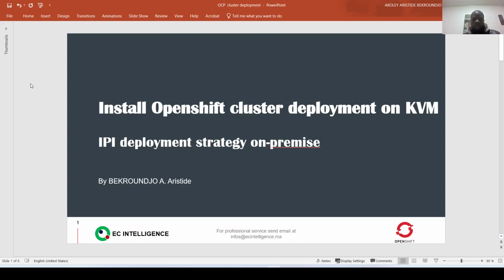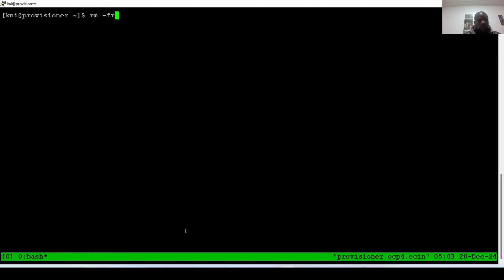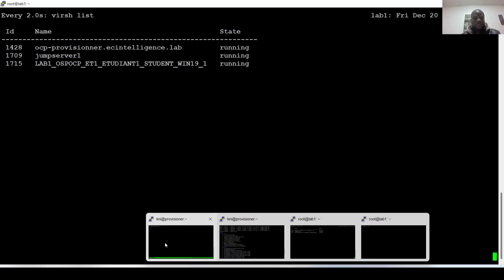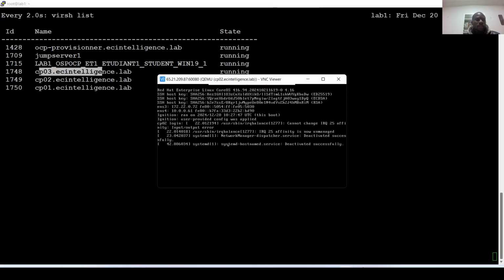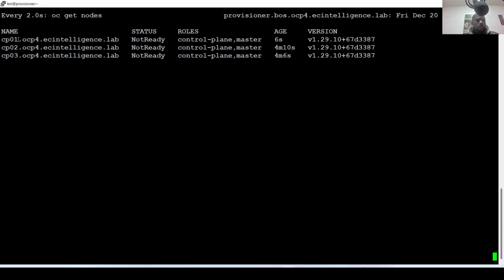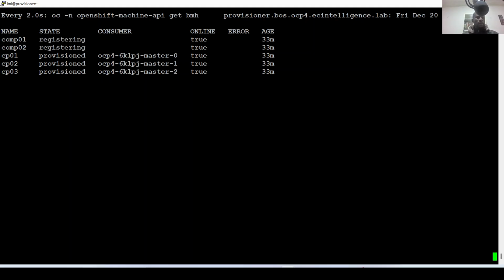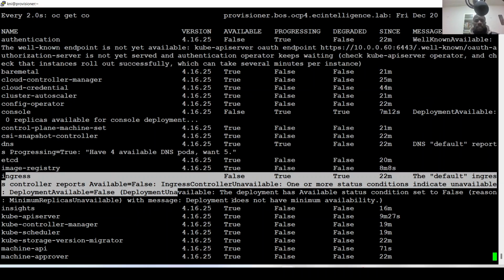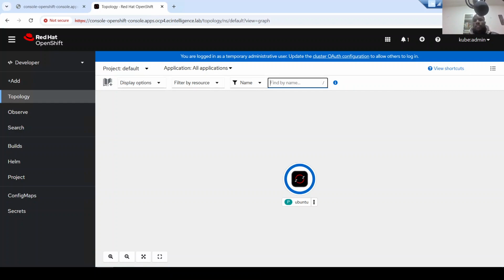How to install Red Hat OpenShift 4 on KVM using IPI Method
In this video, we take you through the complete process of deploying an OpenShift cluster using the Installer-Provisioned Infrastructure (IPI) method.

You'll learn:
- The architecture of a fully functional OpenShift lab environment.
- How to configure and customize the install-config.yaml file.
- A detailed explanation of the installation phases: bootstrap creation, control plane provisioning, worker node integration, and achieving a fully operational cluster.

We focus on simplifying the deployment process without the need to set up DNS, DHCP, Router, or a Provisioner manually. Everything is pre-configured to let you focus on the essential steps of OpenShift installation and understanding the core concepts.

Perfect for beginners and professionals looking to master the IPI deployment method!